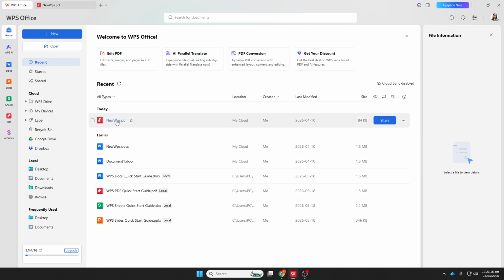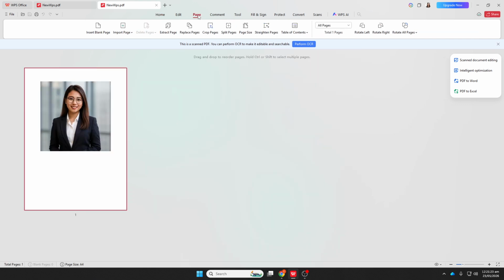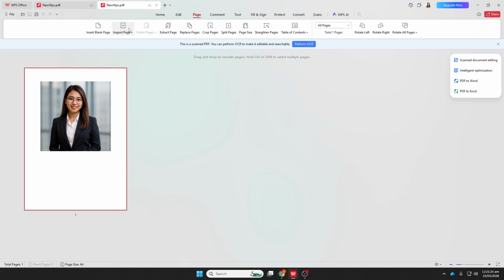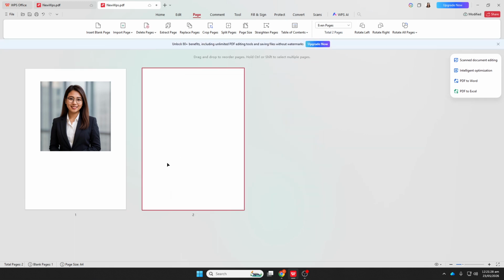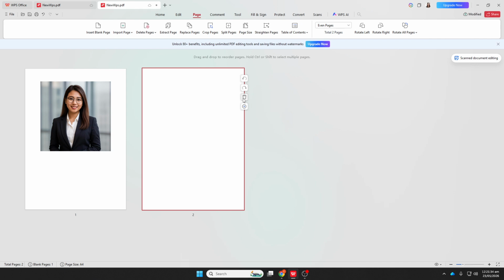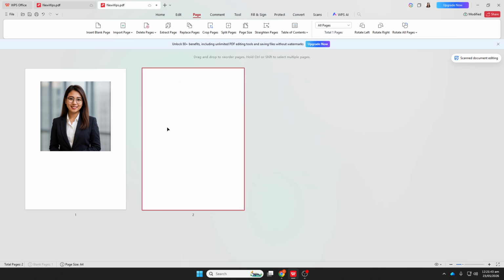How To Add A Page In Wps Office 2026 Step by Step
Need to insert a new page in WPS Office? In this 2026 step-by-step tutorial, I’ll show you how to add a page in WPS Office quickly and correctly. Whether you’re creating reports, assignments, resumes, letters, or professional documents, this guide will help you insert blank pages and page breaks easily using WPS Writer.

Perfect for students, office workers, writers, and beginners who want better document formatting and organization skills.

📌 In This Tutorial:
✅ How to add a new page in WPS Office
✅ Insert blank pages in WPS Writer
✅ Use page breaks correctly
✅ Improve document formatting and layout

By the end of this video, you’ll know the easiest way to create and organize pages in WPS Office documents like a pro!